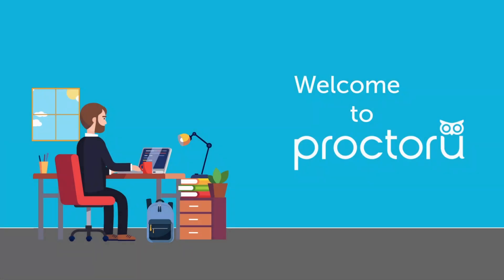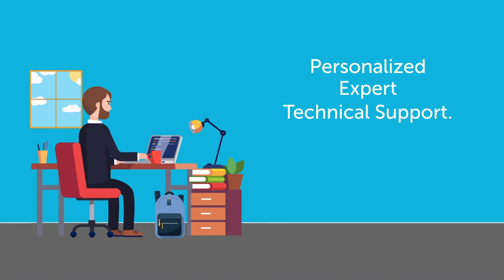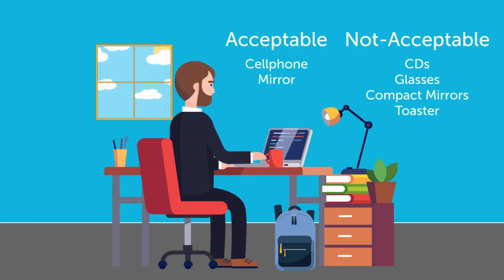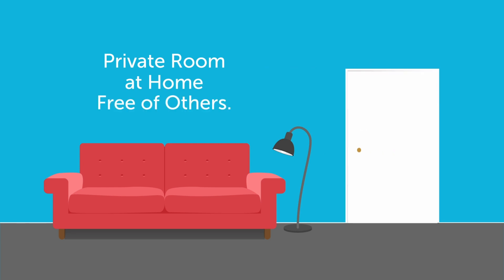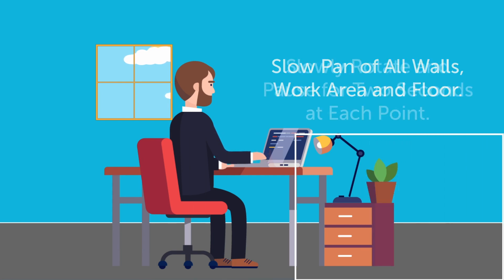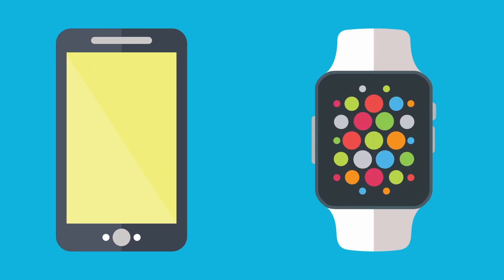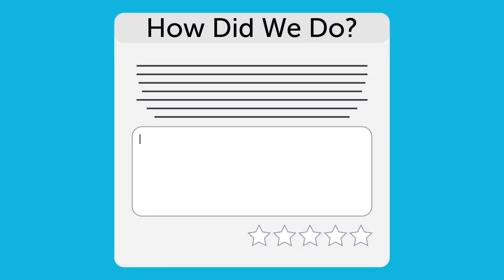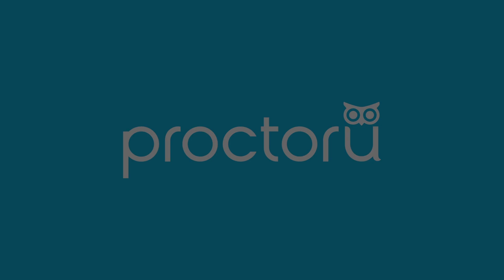At-Home Testing with ProctorU®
Welcome to the ProctorU® experience. Watch the video for a full tutorial.